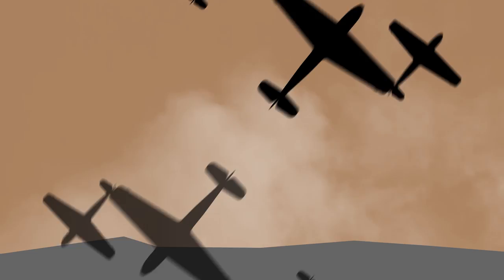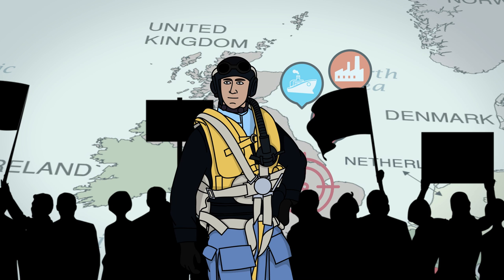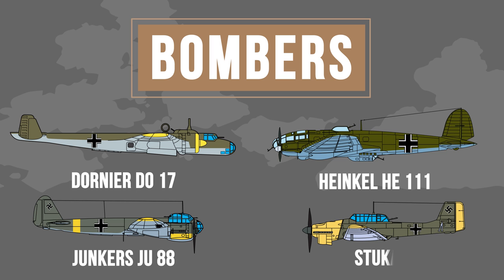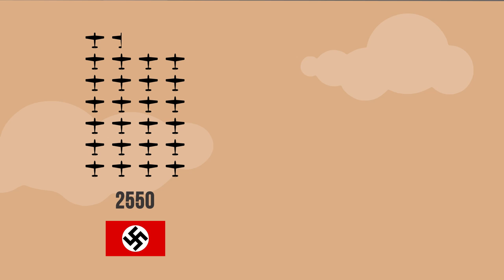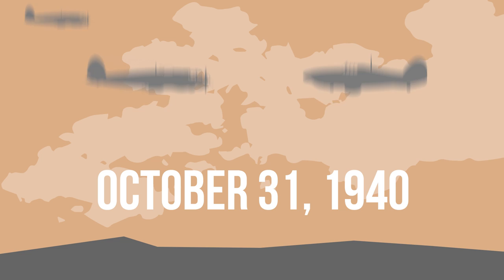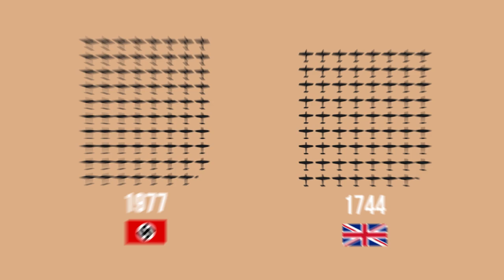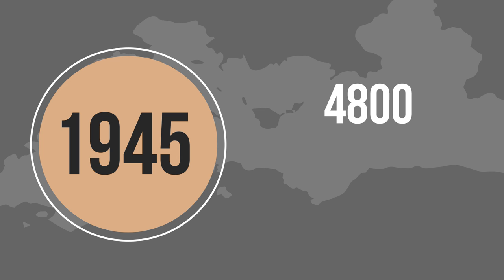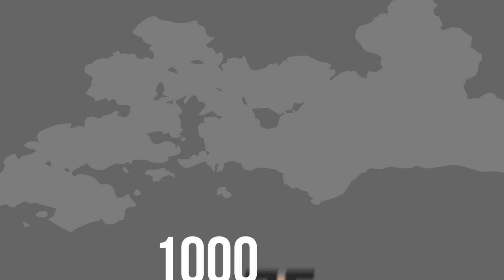Battle of Britain Statistics | Allied and Axis Losses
Ever wonder how many planes were used during the Battle of Britain? Or how many pilots lost their lives? Find the key statistics here.

Here’s Our WEBSITE to our World War II and Aviation Related Articles And Stories: